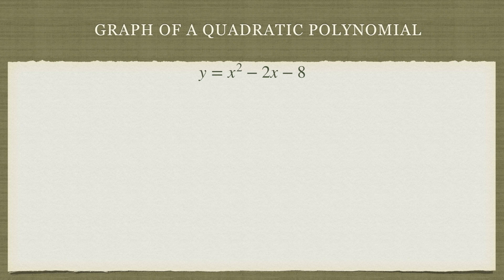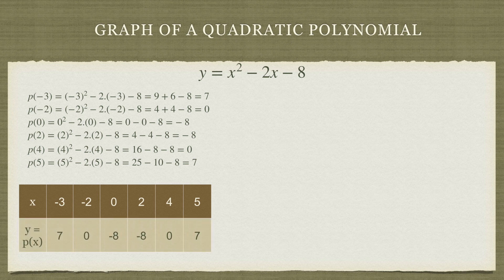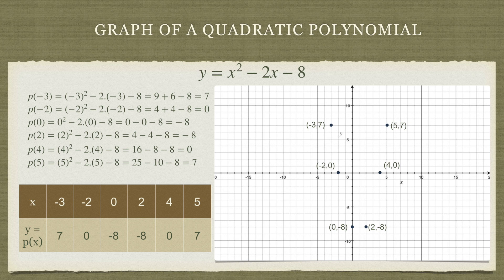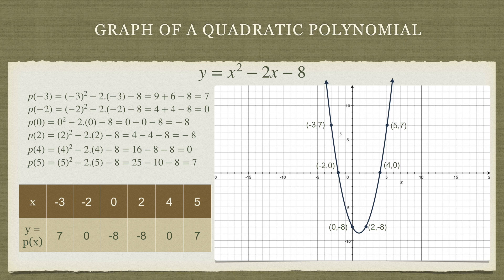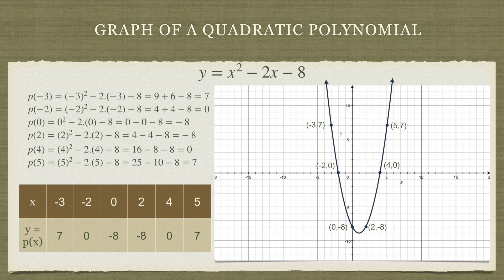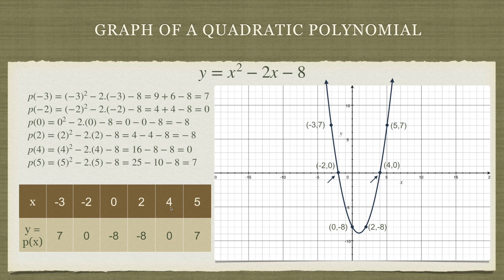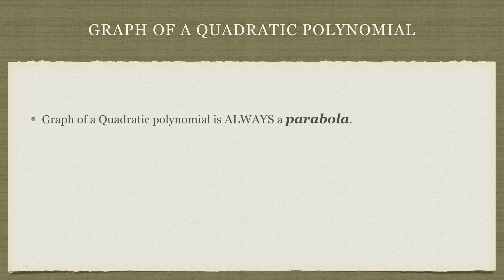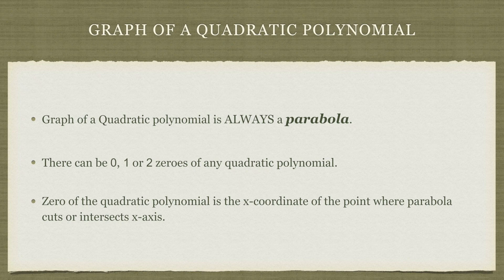Graph of any Quadratic polynomial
We learn how to graph a Quadratic polynomial. We find out that graph of a quadratic polynomial is very different from graph of a linear polynomial. We see that when we graph a quadratic polynomial, we always get a Parabola. We also see the special relationship between zero of a quadratic polynomial and the point(s) where parabola cuts or intersects the x-axis.